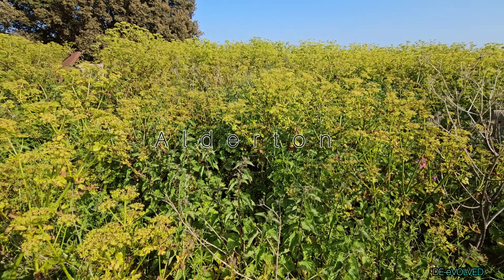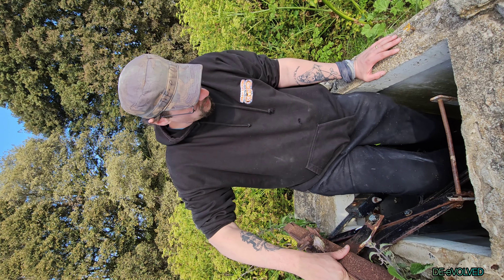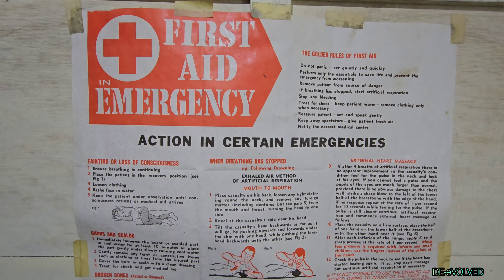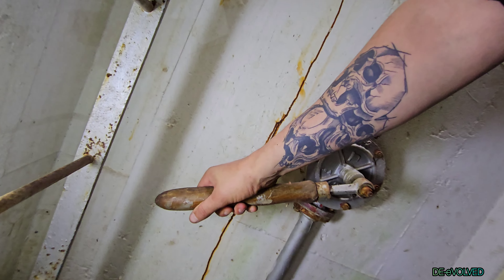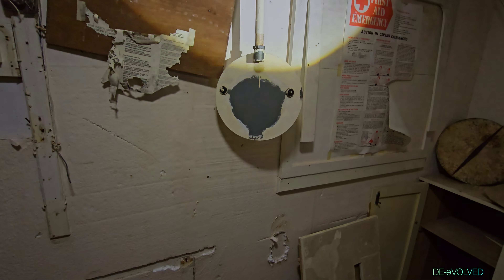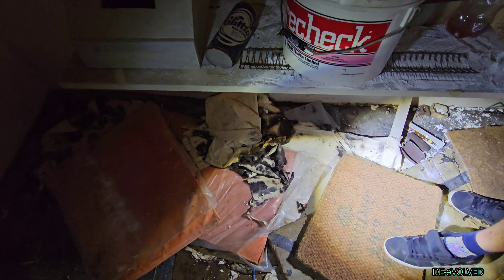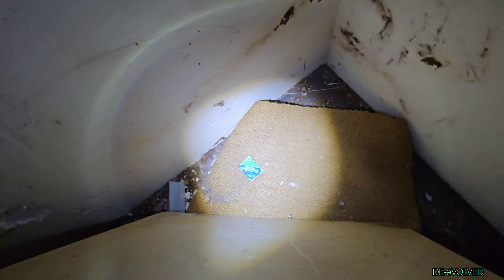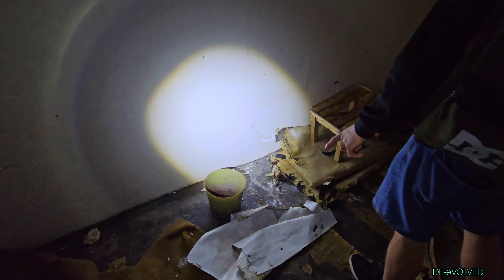REMARKABLE ✨️ ROC POST✨️ Explored in Alderton - 4k 60fps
de.evolved

Music Name  : Turn Up The Watts
Site name : audionautix